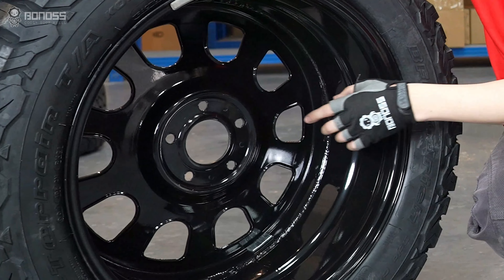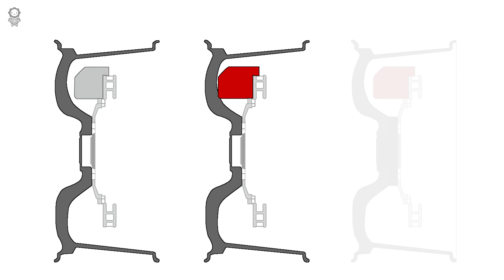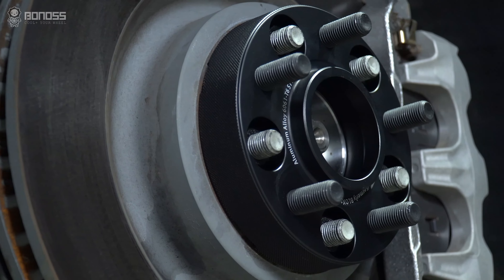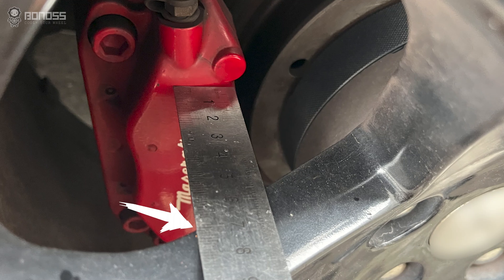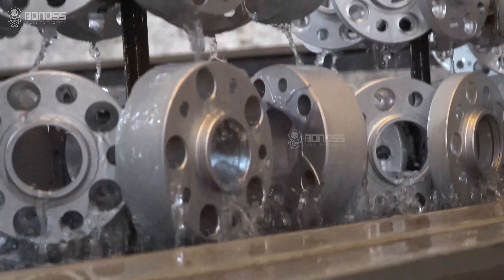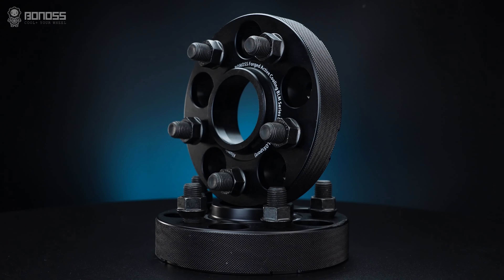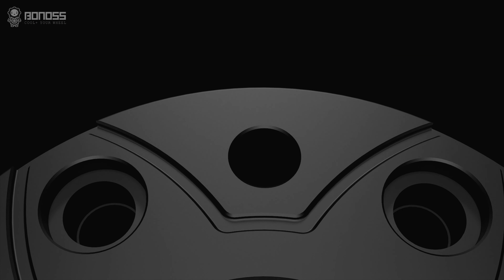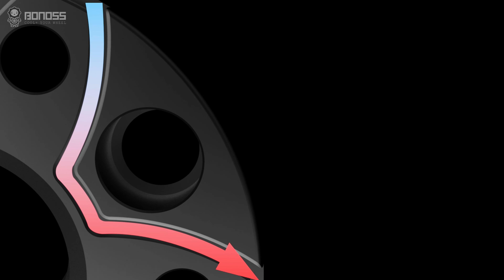Improving Clearance on the 2024 Ford Maverick: The Wheel Spacer Solution | BONOSS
Installing BONOSS Wheel spacers on the 2024 Ford Maverick truck can easily solve big brake clearance issues. Typically, performance brake calipers are bigger than the originally equipped ones. Larger brakes often require more space to fit. By moving the wheel outward from the caliper, wheel spacers prevent the caliper from contacting the inner wheel spokes.
With BONOSS forged active cooling wheel spacers on, you can fill the gap in your fenders and get a more aggressive and powerful look. Meanwhile, 0.02mm tolerance, a perfect fit to the wheel hub, which means reducing high-speed vibration, offering a smoother driving experience.

🛒Ford Explorer 2024 Wheel Spacers | BONOSS

📃Product data:
Work on: Ford Maverick 2022/2023/2024
Material: AL6061-T6 & AL7075-T6
PCD: 5x108(5x4.25")
CB: 63.3